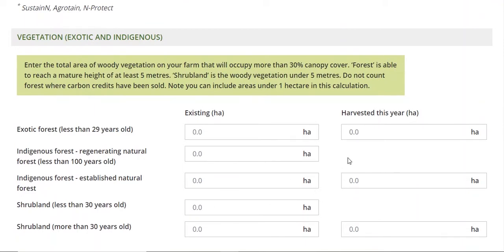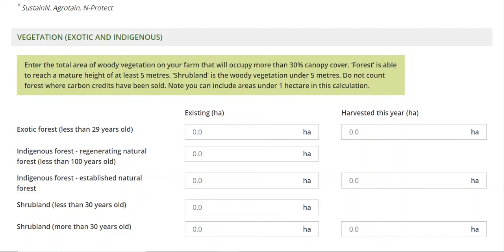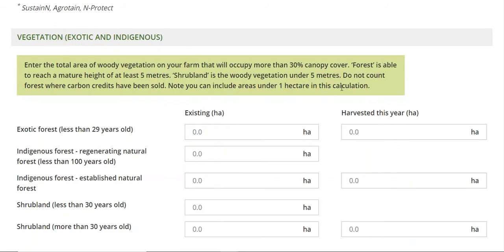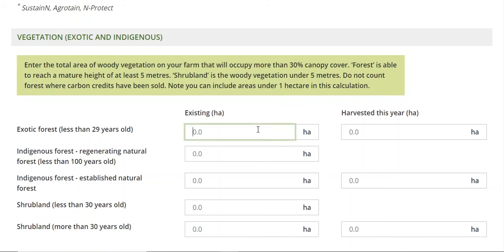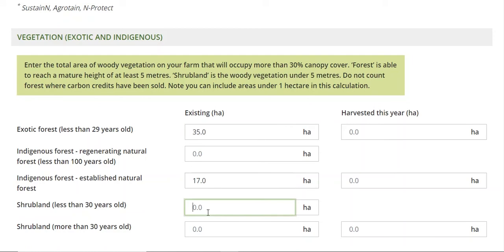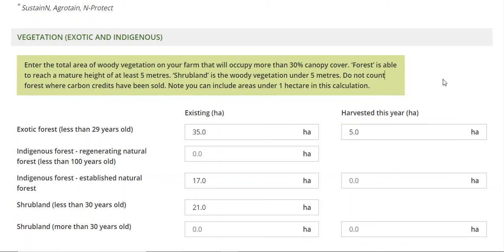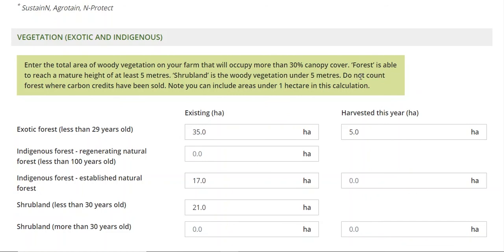GHG Calculator Video 3: Woody vegetation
This video demonstrates how to record woody vegetation that sequesters carbon on your farm.

By 2022, every sheep and beef farmer should ‘know their numbers’ – that is, have calculated their Greenhouse Gas (GHG) emissions and sequestration. Funded by the Red Meat Profit Partnership, the B+LNZ GHG Calculator is a tool for red meat farmers to measure and report on-farm GHG emissions and sequestration. It is simple, accurate and reflects the individual farm’s situation.